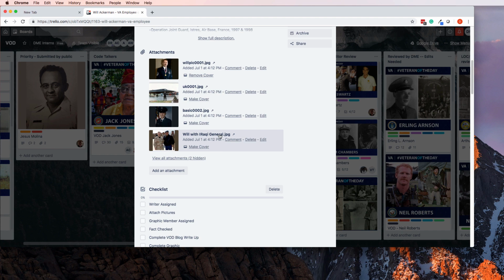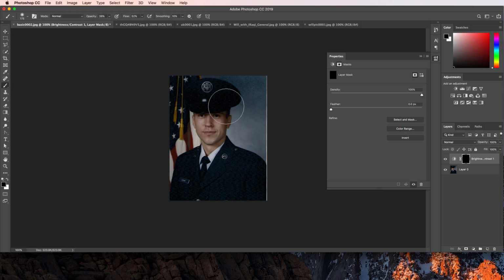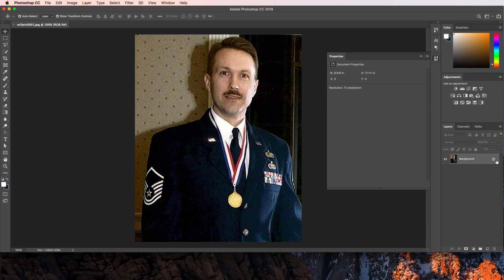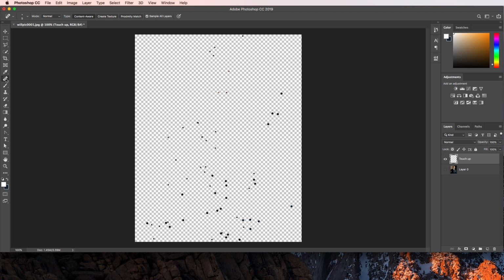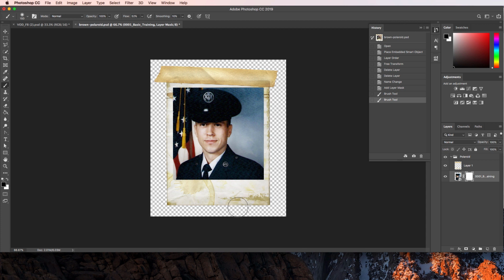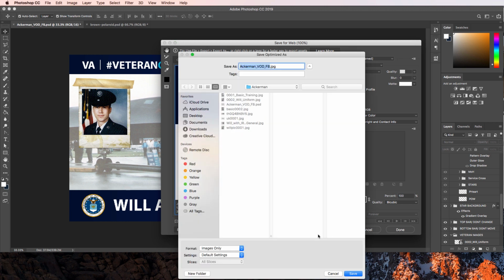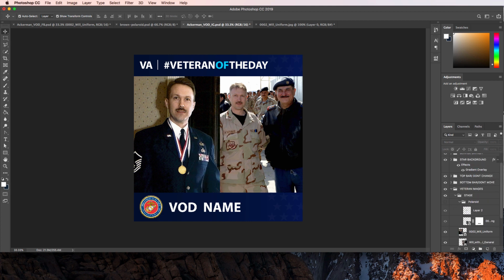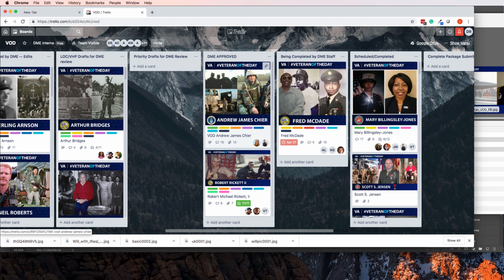How to create a basic Veteran of the Day in Photoshop | VOD #2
This is an overview of how we use Photoshop to create a Veteran of the Day graphic using our template.